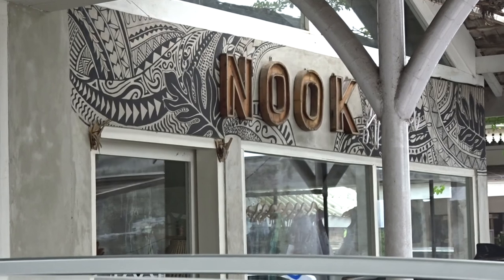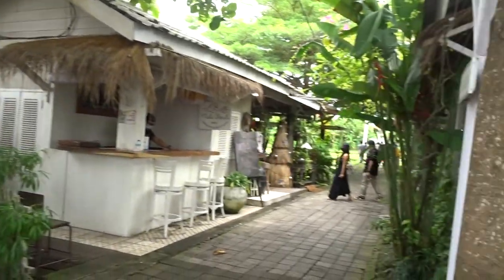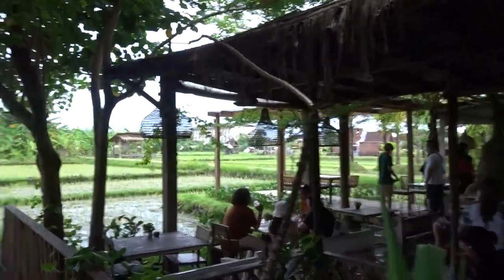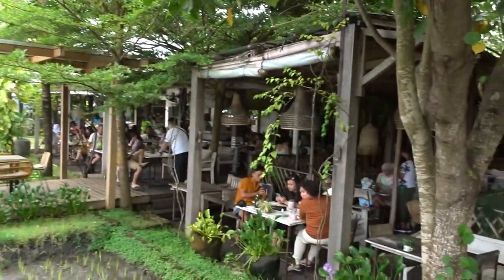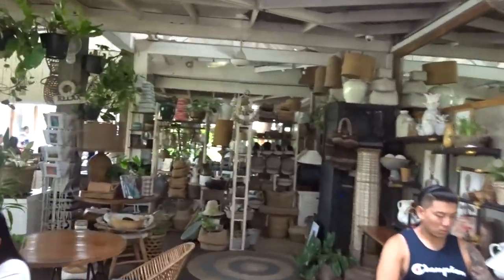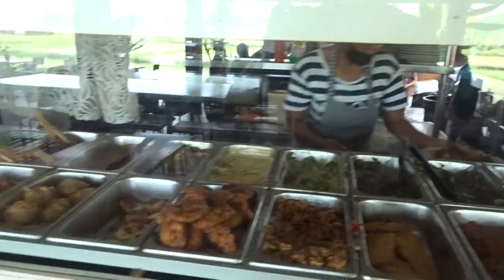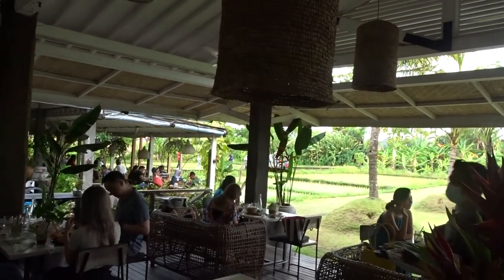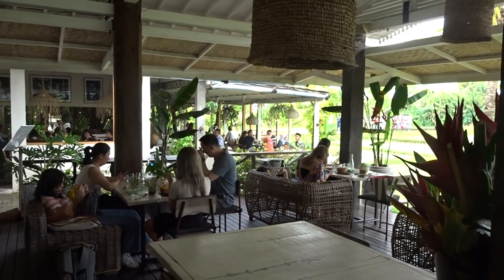Nook Restaurant Bali - a must visit for all holidaymakers!!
For those on holiday in Bali there's a restauarnt called NOOK inSeminyak / Umalas area which is a must-visit. It's super-popular with amazing rice field viewswith delicious food.
Nook would have to be one of the most popular restauarnts in the whole of Baliwith tourists flocking here from all over the world. The menu has a mix of local Indonesian delicacies as well as the usual western style menu. Prices are also very reasonable.